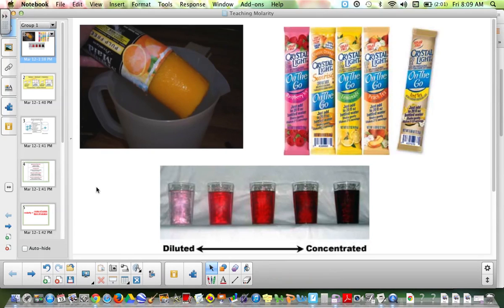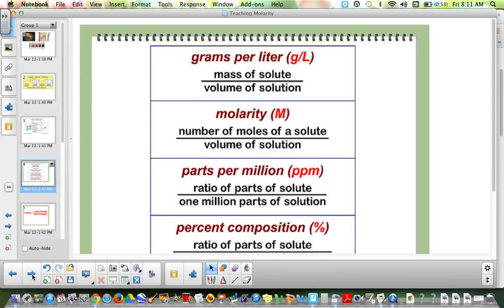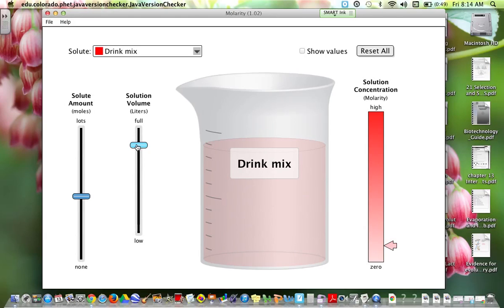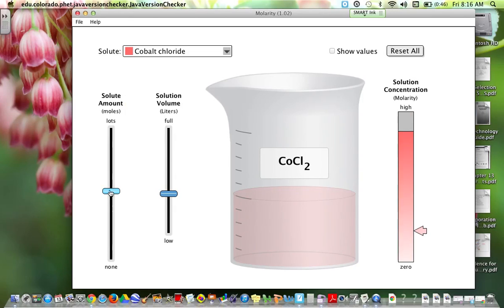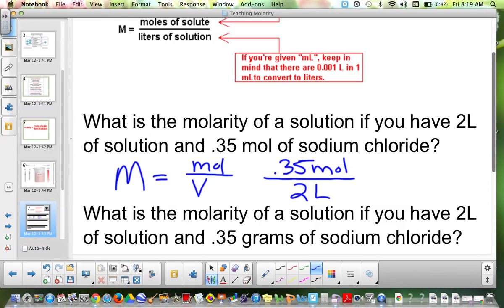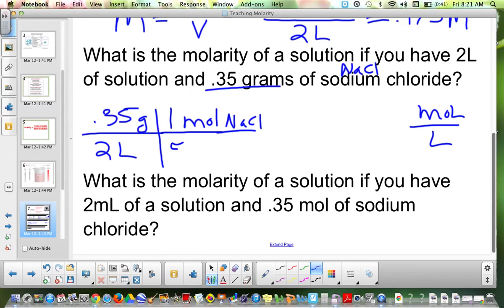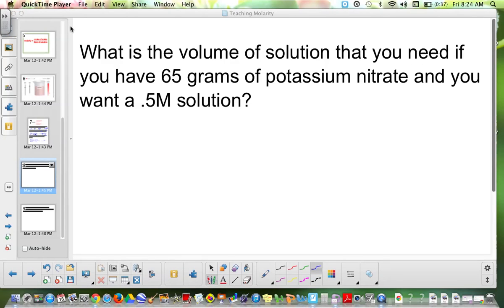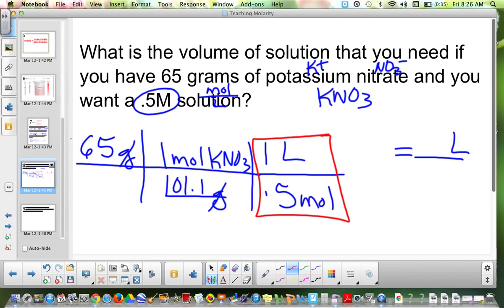Teaching Molarity screencast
Smartboard lecture I gave on Molarity - introduction and some practice molarity problems